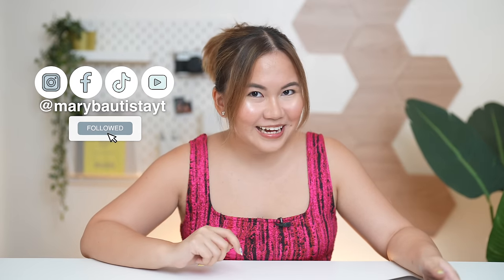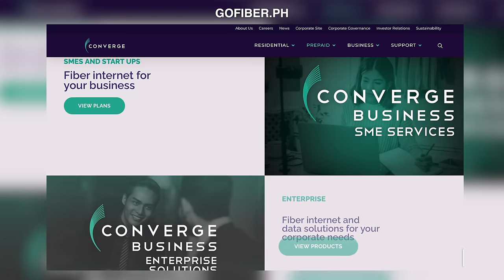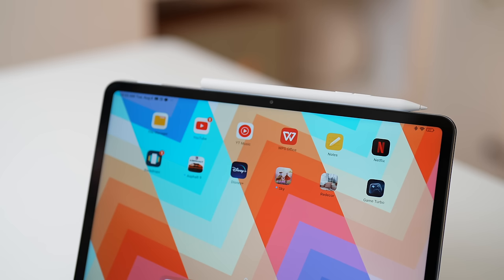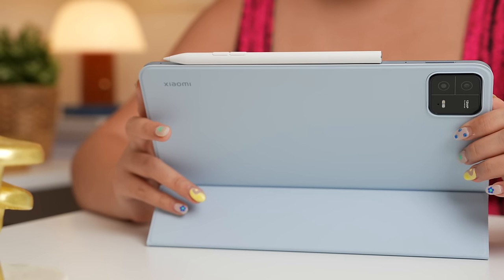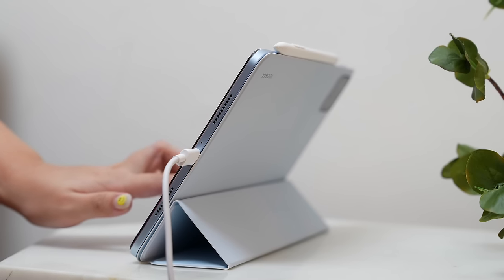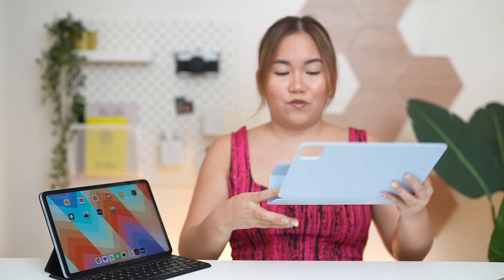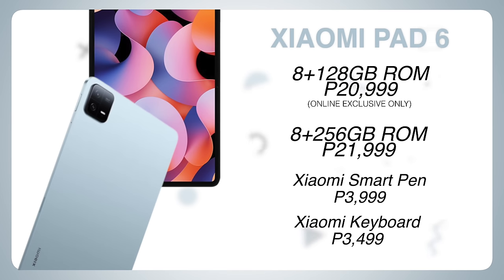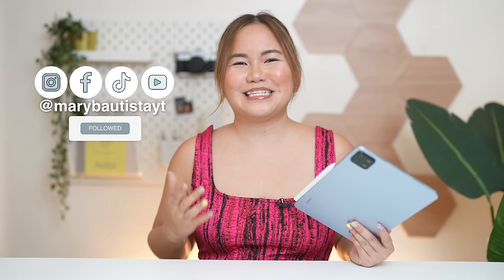Xiaomi Pad 6 Review: A WORTHY ANDROID TABLET!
Xiaomi Pad 6
8+128GB variant (Online exclusive)
Early Bird Price: Php 16,999

8+256GB variant
Php 21,999 - (link here)
Early Bird Price: Php 19,999

Early Bird Price: Php2,799.30

Chapters:
0:00 - Intro
1:16 - Converge
2:15 - Unibody Design
4:17 - Better Display
5:56 - Available Accessories
8:00 - Improved Performance
11:27 - Same Same Cameras!
12:22 - Official Pricing